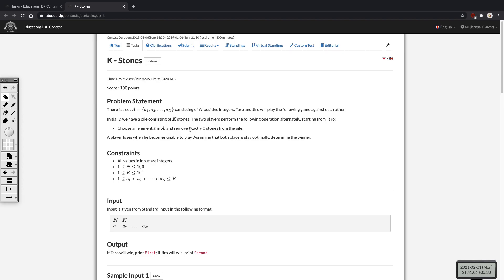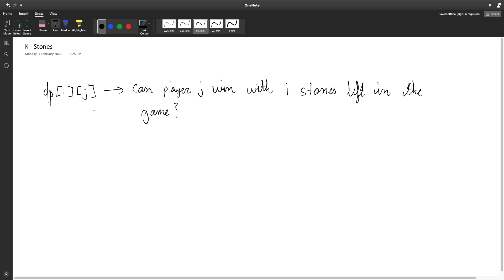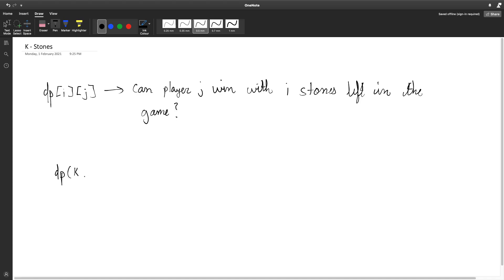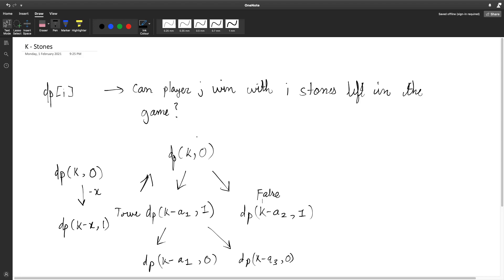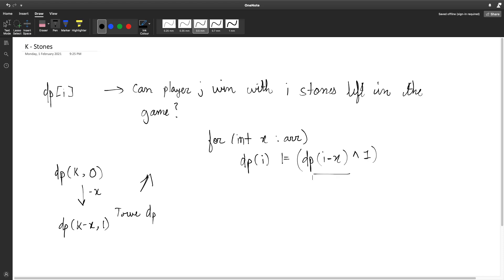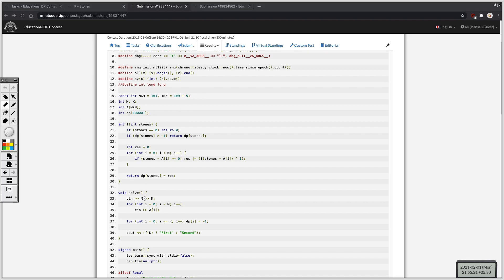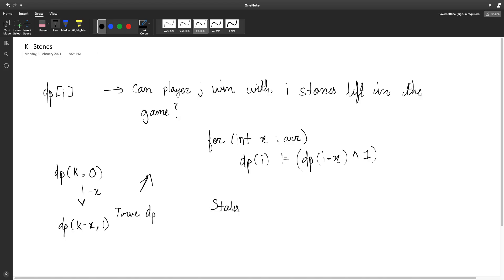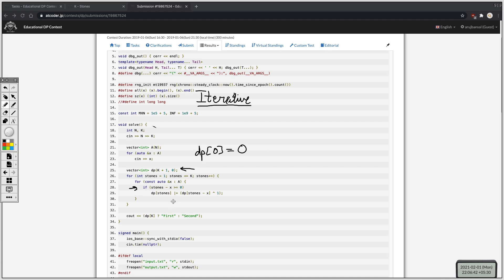AtCoder DP Contest : Problem K - Stones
Hey everyone, this is a video editorial for Problem K (Stones) from the AtCoder DP Contest

I explain the states and transitions, time complexity and recursive as well as iterative solutions for this problem.

Timestamps:
0:00 Problem Statement Explanation
1:05 States and Transitions
8:47 Recursive Code
11:20 Time Complexity Analysis
12:20 Iterative Code